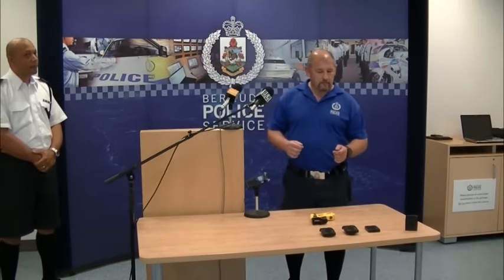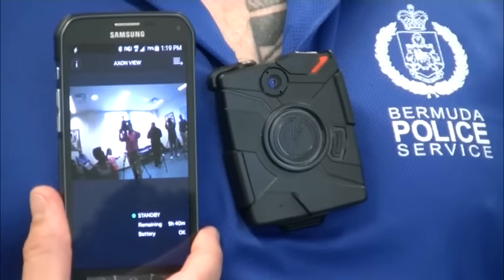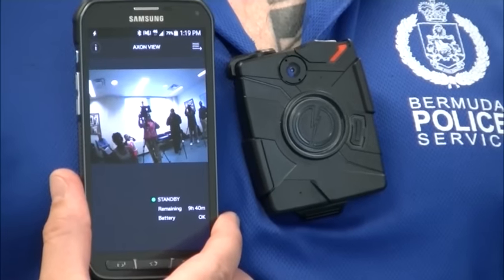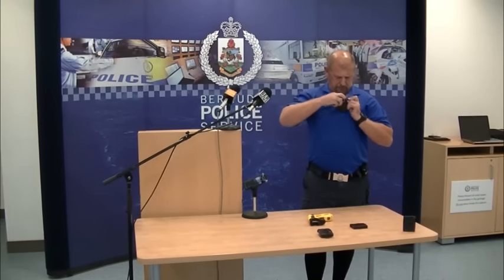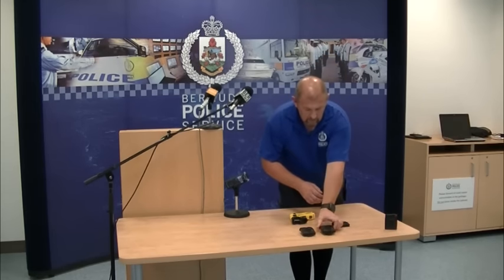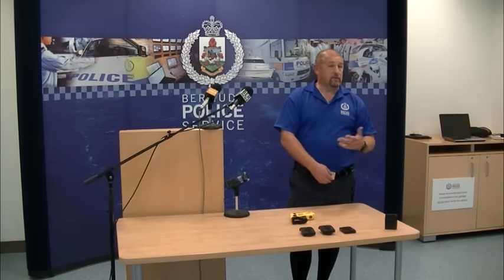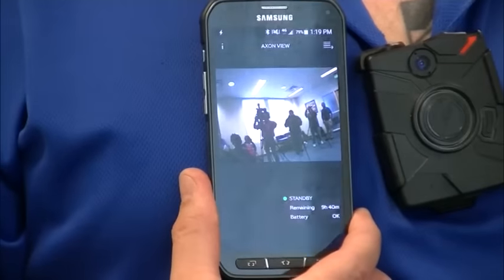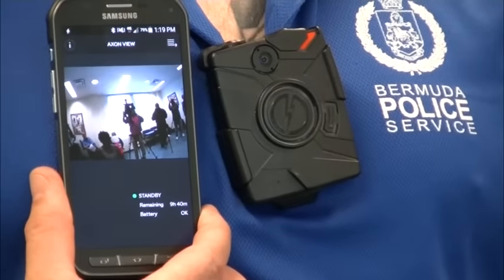Bermuda Police Service Announce The New AXON Body Camera